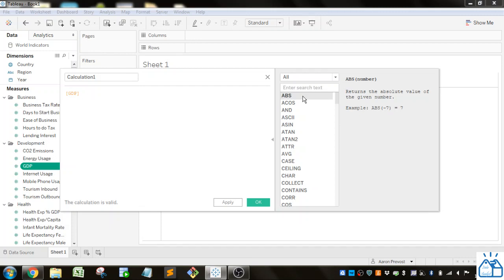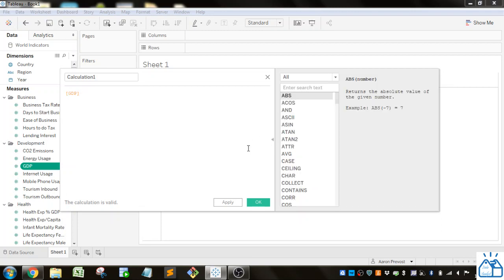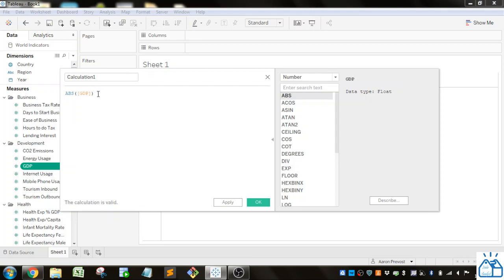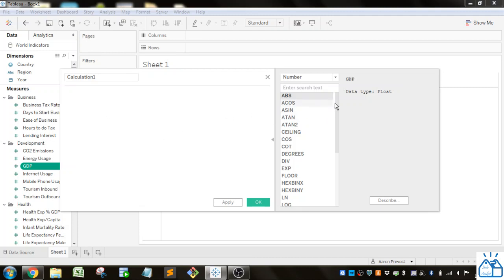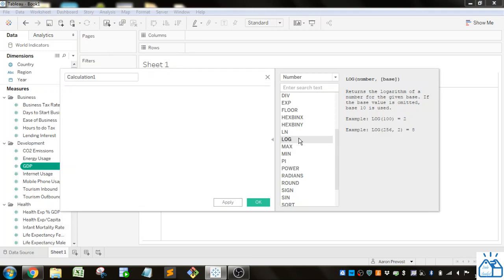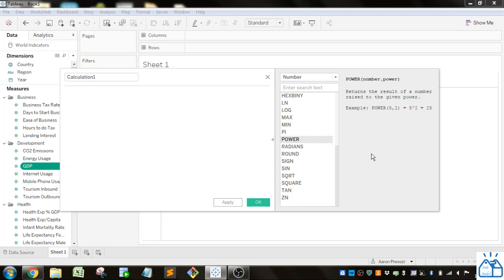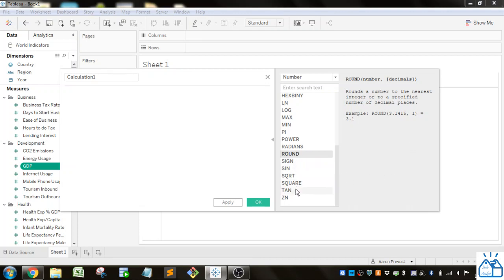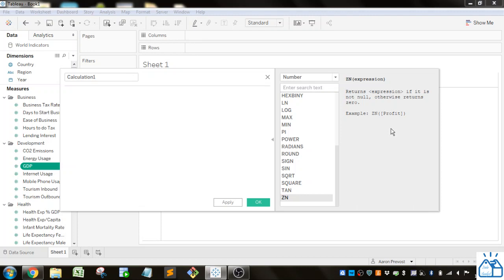Tableau - Commonly Used Number Functions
Introduce and explain the use of the most commonly used number functions in Tableau